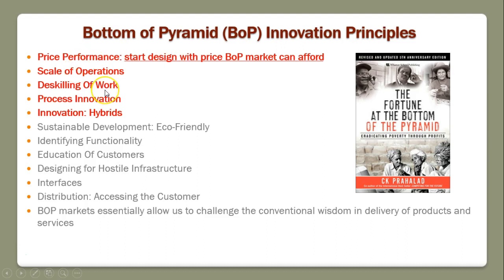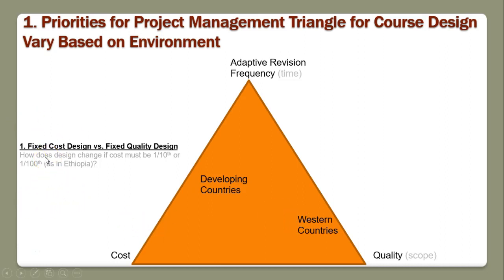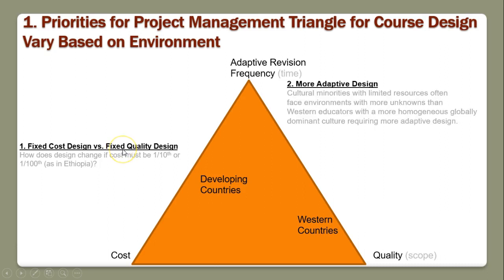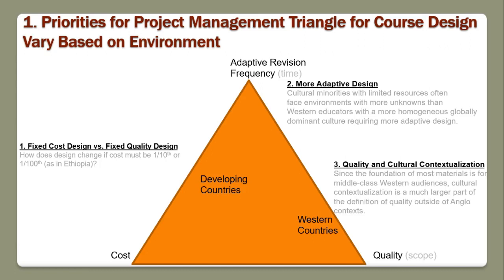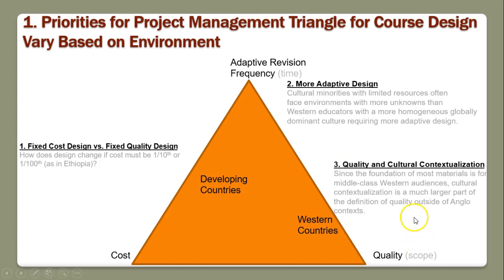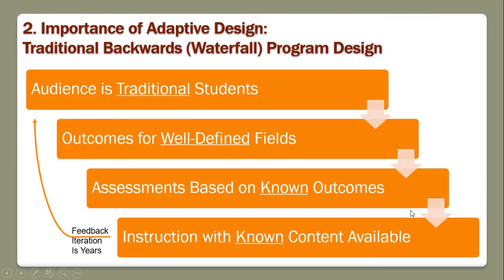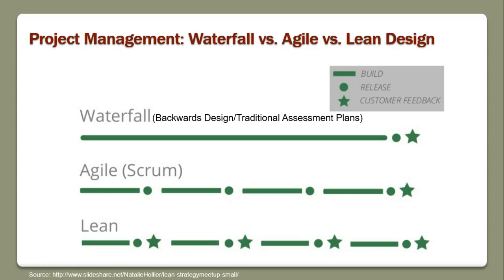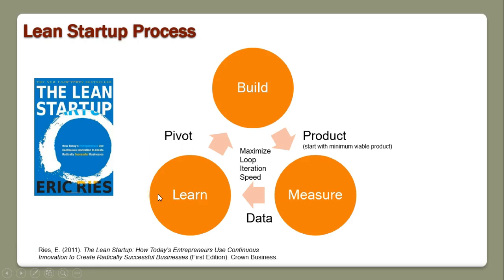Cross-Cultural Strategy and Base/Bottom of the Pyramid